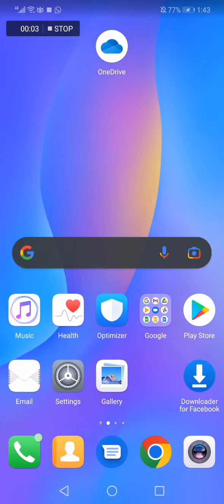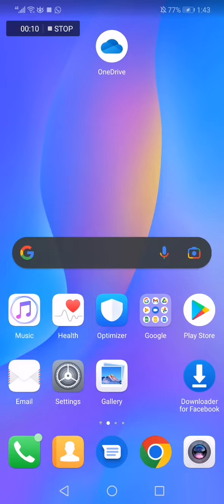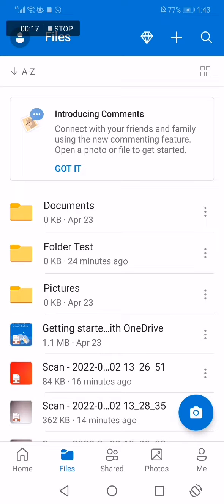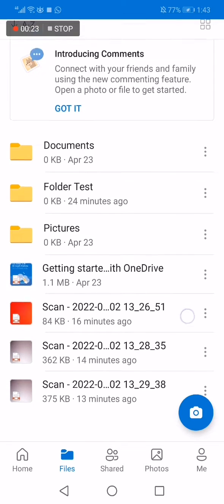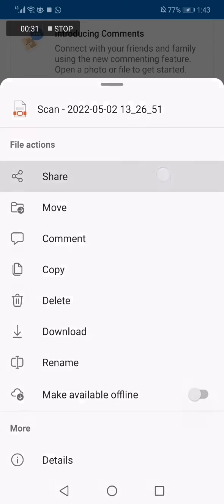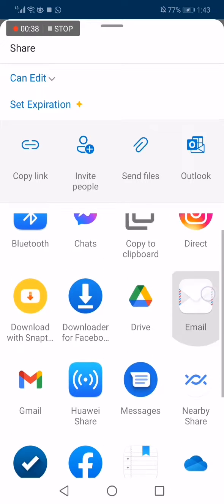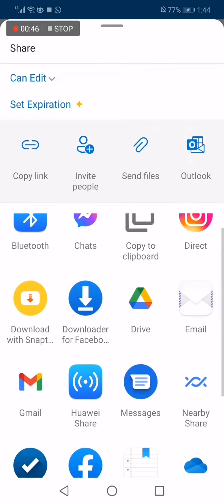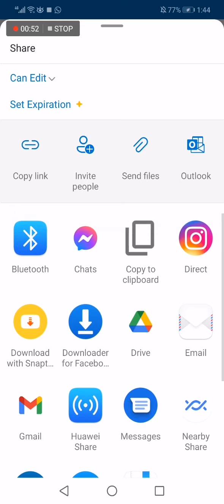How To Share A File To Email on Microsoft OneDrive Mobile Phone App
My idols on YouTube:
Mike Vestil
Ali Abdaal
biaheza
Kevin David
Incognito Money
Sara Finance
Everyday Money
Channel Makers
Vidiq
SuperHumans Life